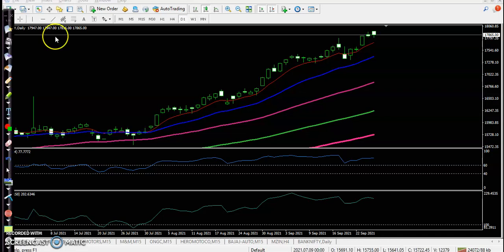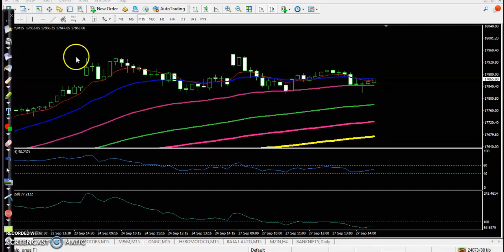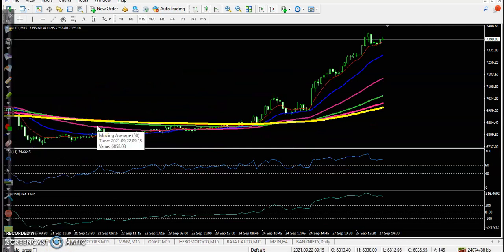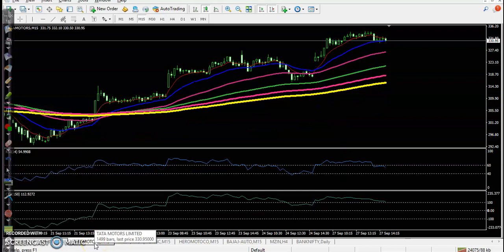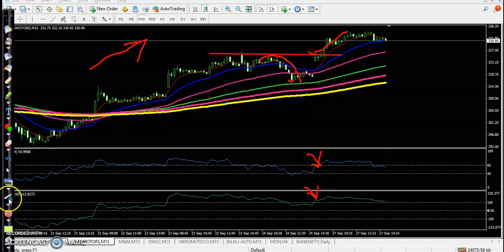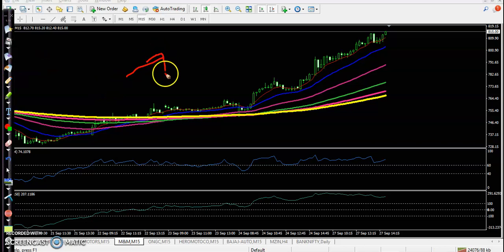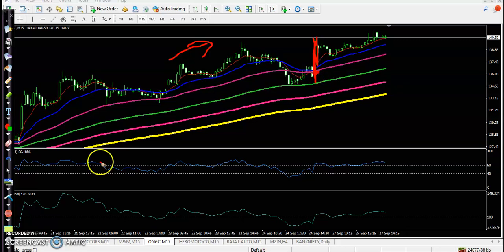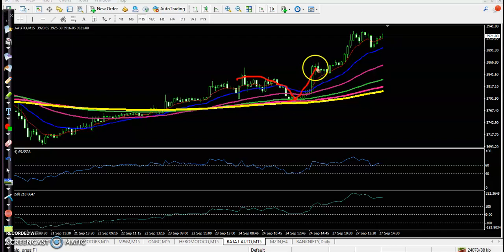Today's Market Behavior among specific stocks, the trade setup looked bullish 27 - 09 - 2021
Nifty futures closed flat to positive with the marginal gain of 0.06 percent at the 17,865 levels. Among specific stocks, the trade setup looked bullish in Maruti, Godrej Properties, Tata Motors, IRCTC, Motherson Sumi,

Start Now !!